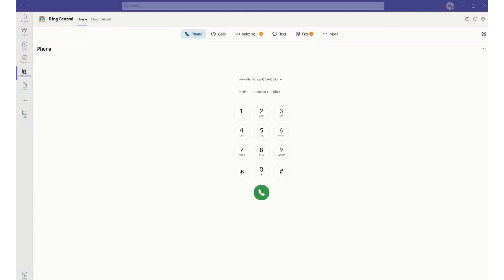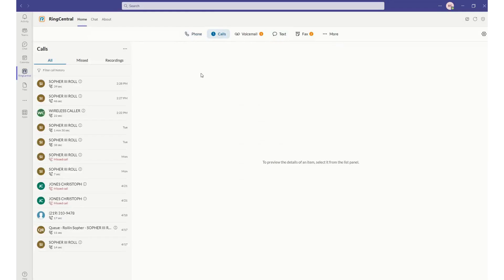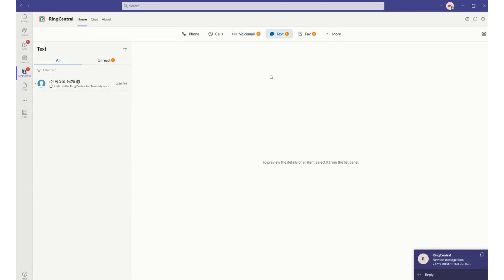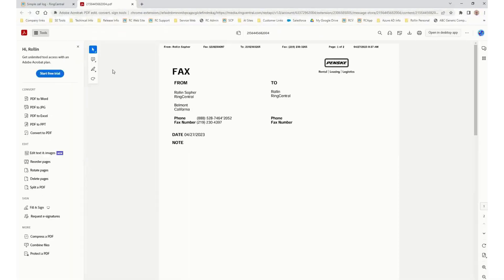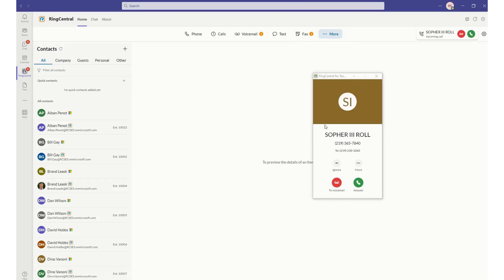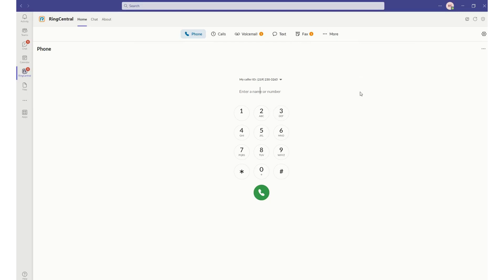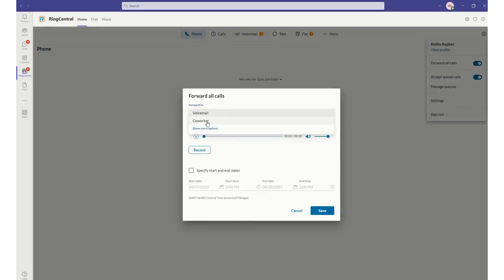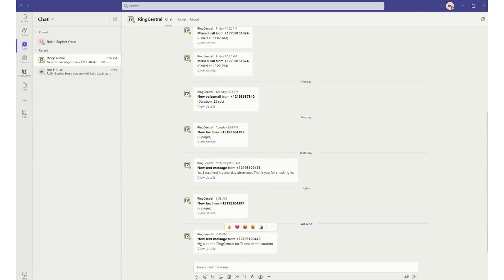RingCentral for Microsoft Teams Quick Demo: Calls, Voicemails & Text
Welcome to our RingCentral for Microsoft Teams demo video.

In this video, Rollin Sofer, an Enterprise Solution Engineer at RingCentral, demonstrates the seamless integration of RingCentral with Microsoft Teams. This integration brings Enterprise-class PBX capabilities directly into your Microsoft Teams environment, allowing you to manage calls, messages, and faxes all within the familiar Teams interface.

Timestamps:

0:00 – Overview of RingCentral for Teams Integration
0:28 – Accessing RingCentral Features Within Microsoft Teams
0:43 – Managing Recent and Missed Calls, Voicemails, and Text Transcriptions
1:06 – SMS and Fax Capabilities Integration in Microsoft Teams
1:28 – Receiving and Responding to SMS Notifications in Teams
1:54 – Managing Unread Faxes and Sending New Faxes from Teams
2:16 – Contact Synchronization Between RingCentral and Microsoft 365
2:31 – Placing and Receiving Calls within the Teams Environment
2:57 – Call Management: Conferencing, Transferring, and Call Parking
3:22 – Placing Calls and Managing Contacts Directly from Teams
3:34 – Customizing RingCentral Call Handling and Configuration in Teams
4:01 – Forwarding Calls and Setting Voicemail Greetings
4:30 – Viewing and Managing Notifications for Messages, Faxes, and Voicemails

5:00 – Closing Remarks: Summary and Invitation for Further Demos
This video provides a comprehensive look at how RingCentral enhances the Microsoft Teams experience by adding robust communication tools, making it easier to manage all your communication needs in one place.